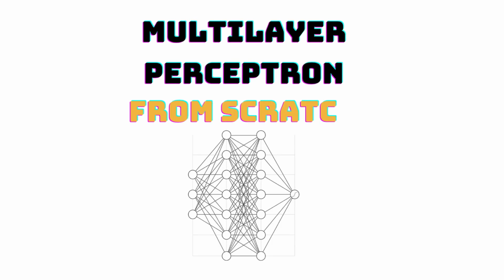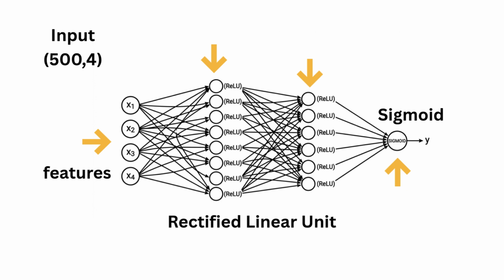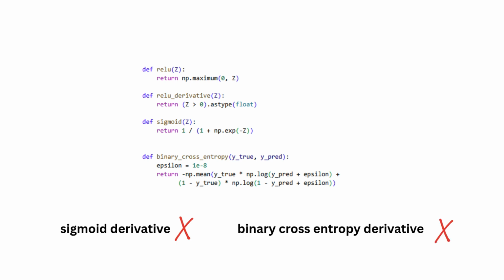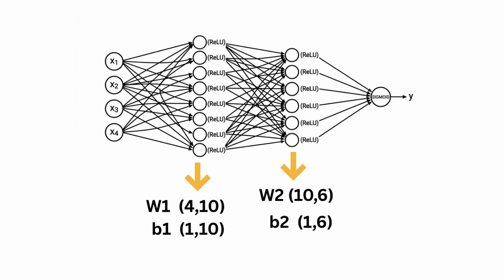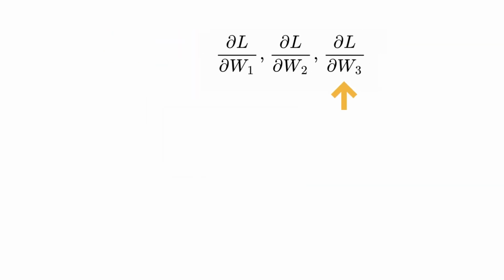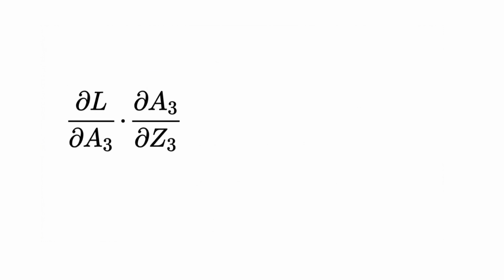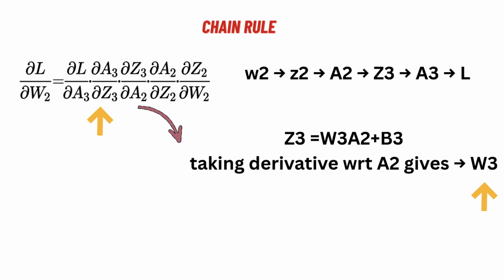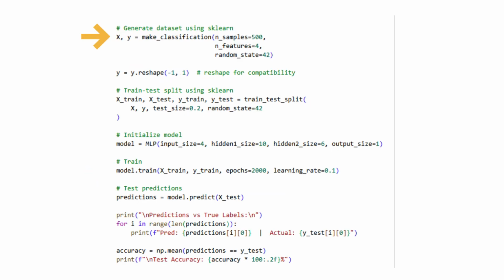Building a Multilayer Perceptron from Scratch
Multilayer Perceptron built from Scratch using numpy only